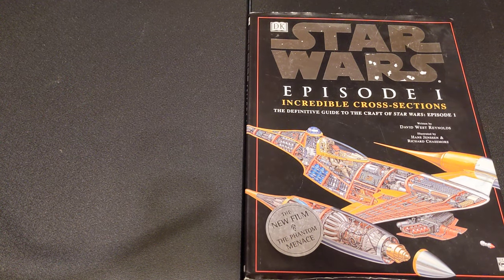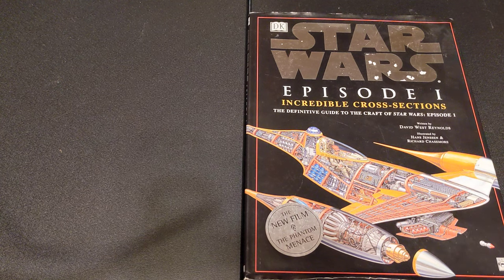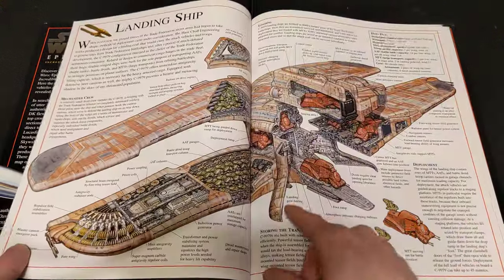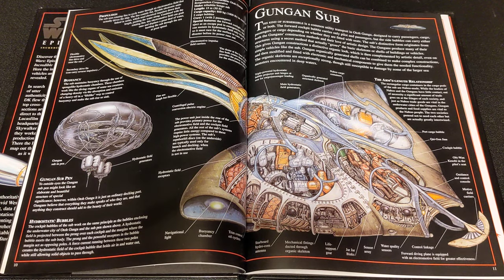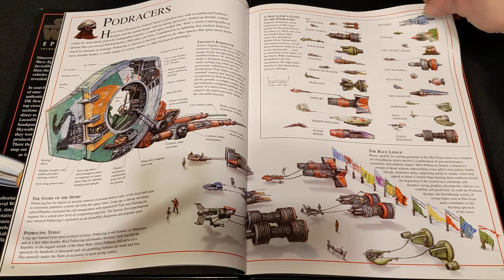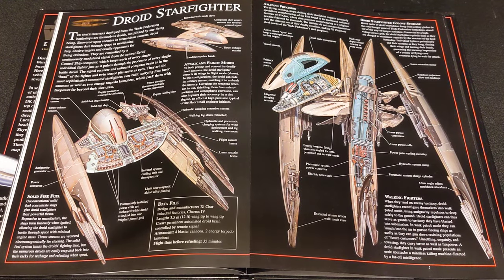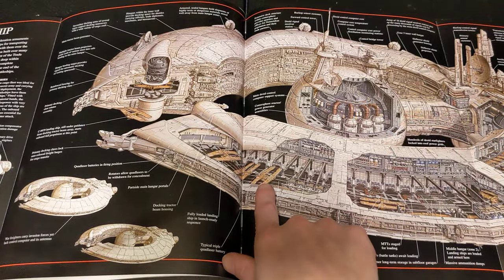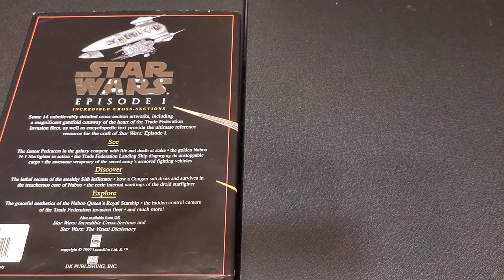Is Lego Making A Huge Mistake???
Questioning the relevance of the new UCS Tie Interceptor when there are so many other things that could have come out for the 25th anniversary of Episode 1 and Lego Star Wars.